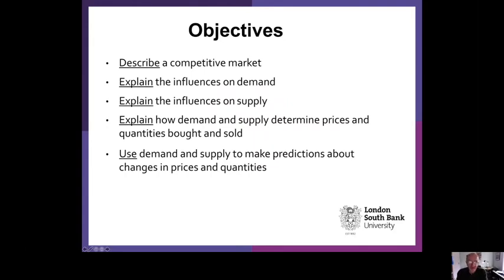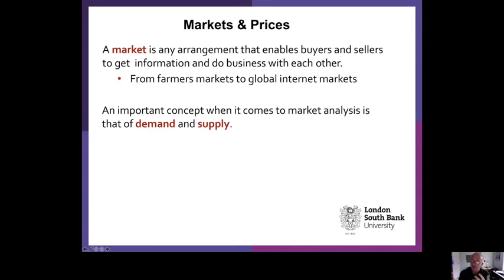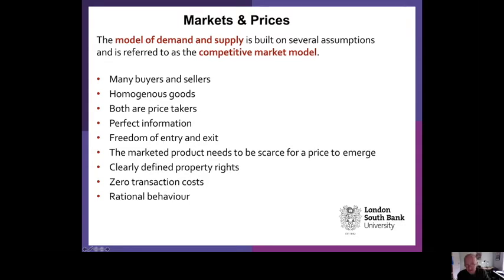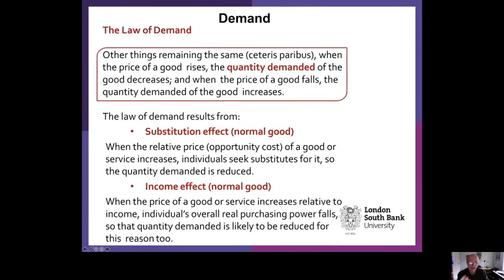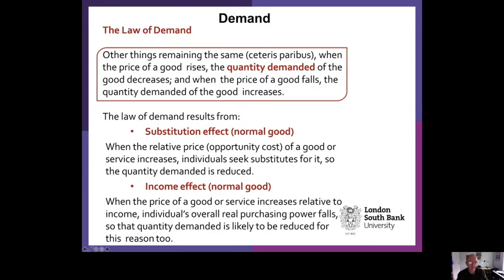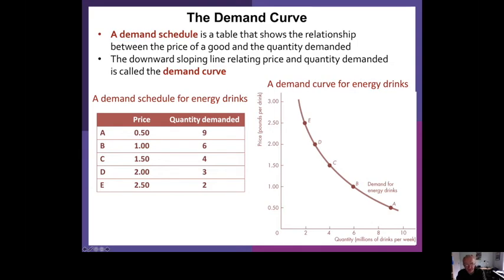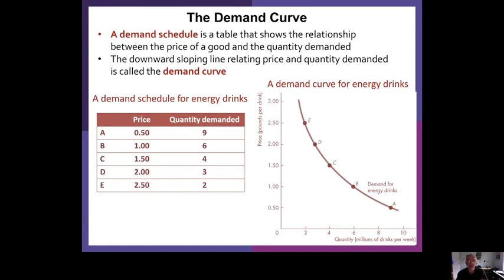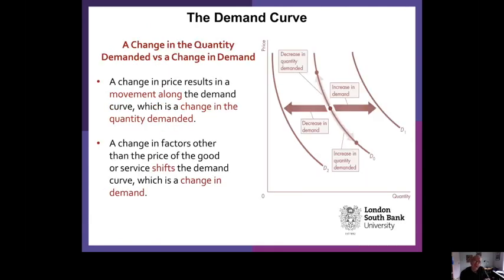Demand and Supply part 1 of 4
This is the first of four parts of an online lecture on Demand and Supply. It looks at the demand curve.